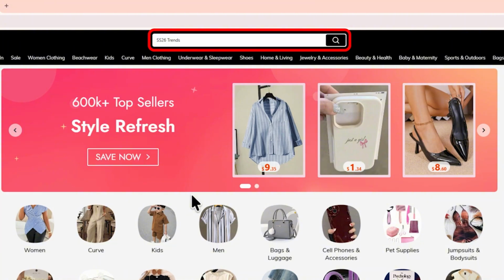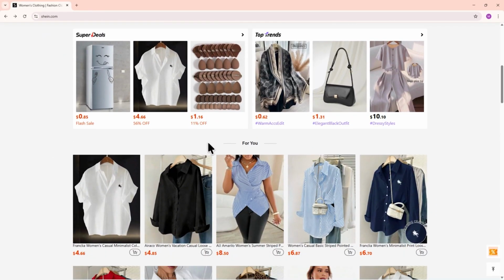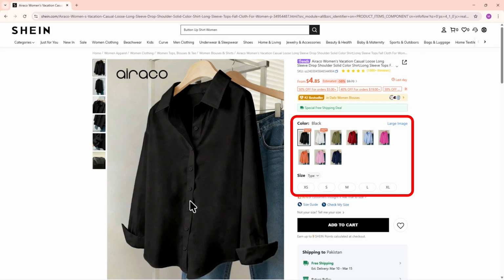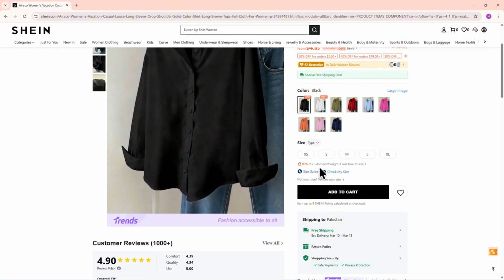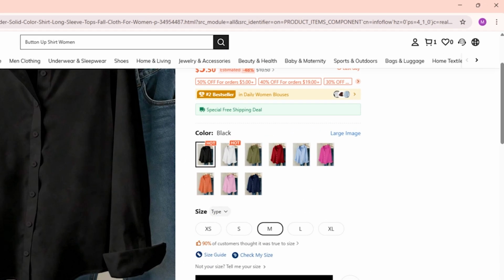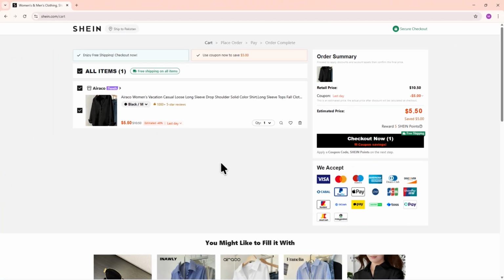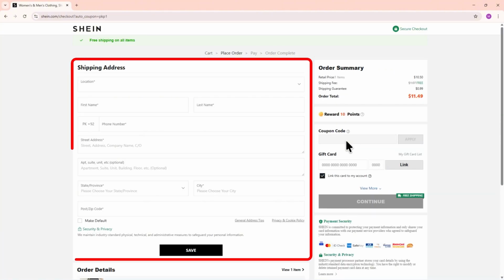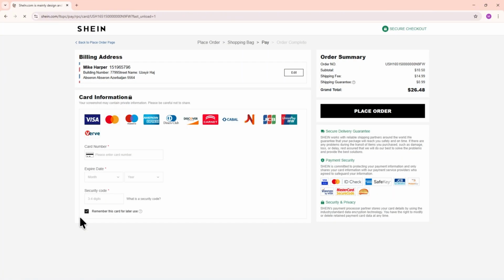How To Order on Shein using PC/Laptop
In this video I show you step-by-step how to order on Shein using your PC or Laptop.